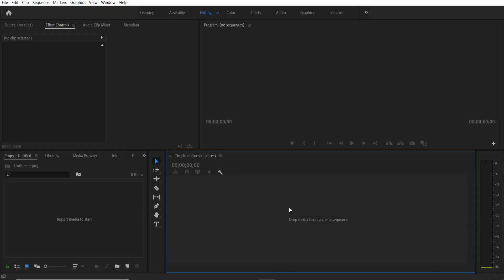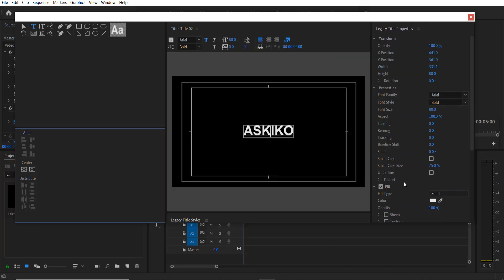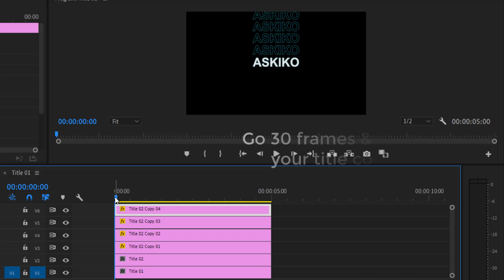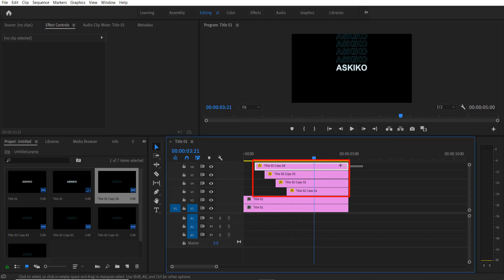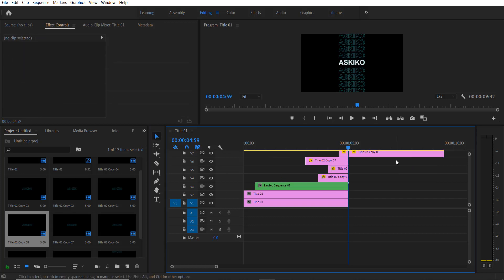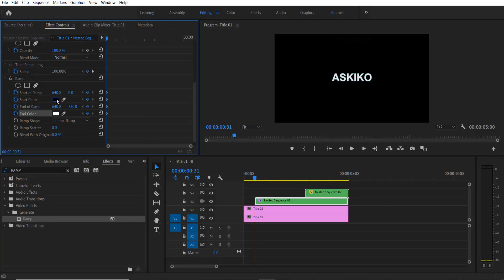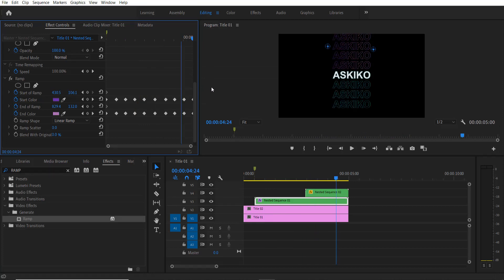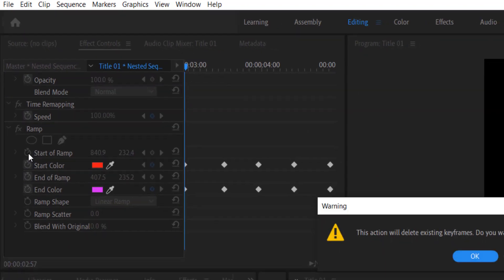Gradient Text Outline Animation Effect - Premiere Pro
In this video, I am going to show you how to create a gradient text outline animation effect in premiere pro. I hope you guys find this video useful.

Timestamp
00:20  -  Adding a legacy title
00"30  -  Customize the title
00:50  -  Drag title into a timeline
00:60  -  Adding a legacy title
01:25  -  Uncheck fill
01:46  -  Drag outline text to timeline
02:04  -  Create 4 copies of the outline title
02:50  -  Adjust the title
03:30  -  Delete unwanted portions of the title
03:50  -  Nest 4 title copies
04:03  -  Create another 4 copies of the outline title
04:36  -  Adjust the title
05:00  -  Deleting unwanted portions
05:10  -  Nest 4 title copies
05:26  -  Adjust the nested sequence 2
05:53  -  Adding ramp effect in a nested sequence 1
06:06  -  Adding keyframes in the ramp effect
06:30  -  Adding marker
06:50  -  Customize the ramp effect
07:23  -  Copy keyframes and paste it.
07:56  -  Drag start of ramp and end of the ramp
08:25  -  Pasting ramp effect in a nested sequence 2
09:32  -  Deleting the outline text
09:40  -  Pasting ramp effect in the main text

2. Void Edge - Lesion X